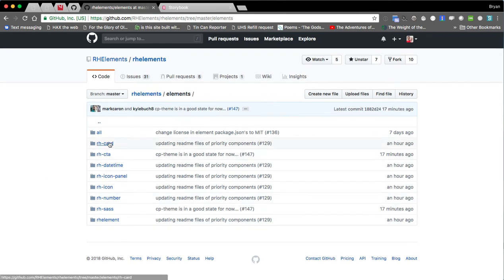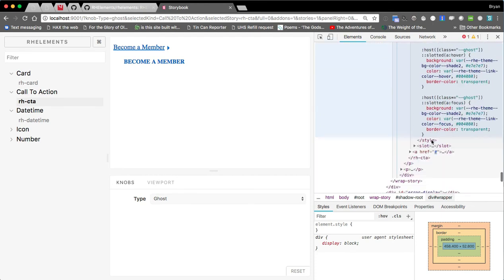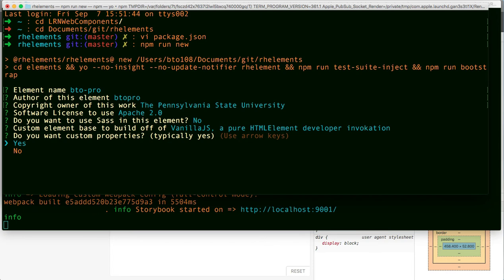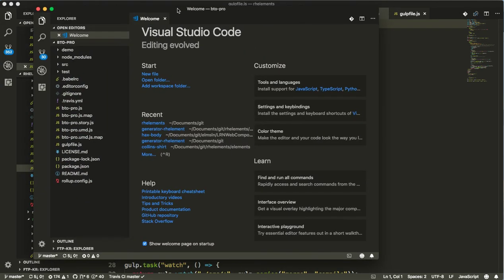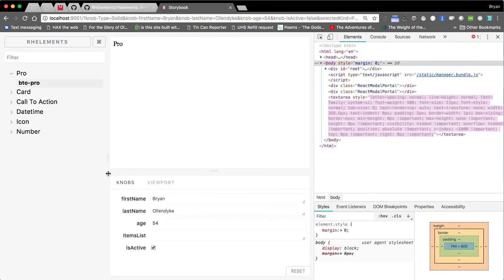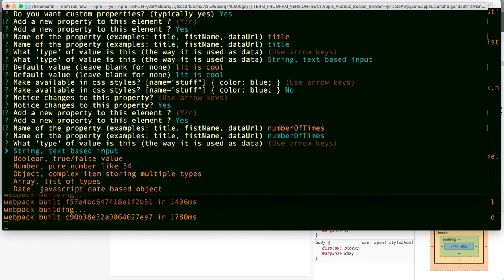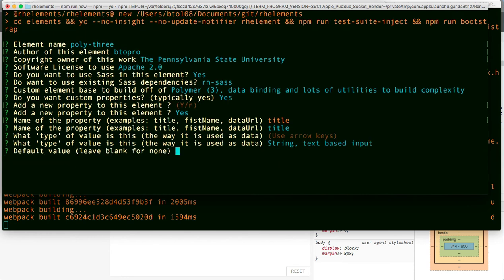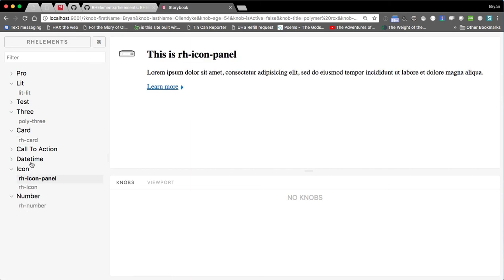Component Factory dreaming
RHElements is a monorepo for Red Hat custom elements they are working on actively. It's a rig that would allow them to rapidly create elements from a base class of theirs which is juuuust a setp above VanillaJS style.

In this video I talk about why I'm so excited about it and start to demonstrate a fork of their generator that I'm actively working on that I think could be used to turn it from a "Red Hat component factory" into a "{Your company here} Component Factory" which also works across libraries. This demonstrates the potential of using generators (Yeoman), StorybookJS to visualize the assets, lerna to keep it all in one place, gulp to automate builds, and web components to create a possible component factory.

This is a prototype but it demonstrates the potential of having 1 platform that can create and manage builds for vanillaJS, RHElements, LitElement, and Polymer 3 based elements!